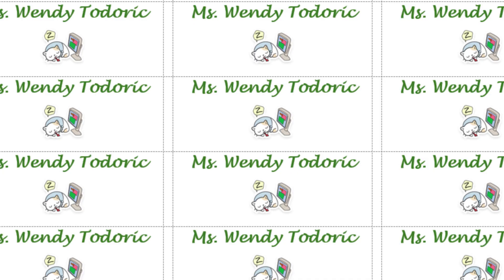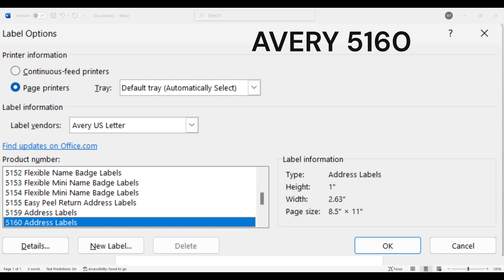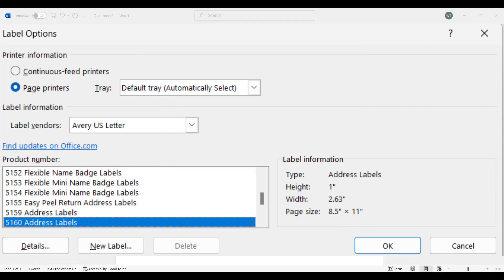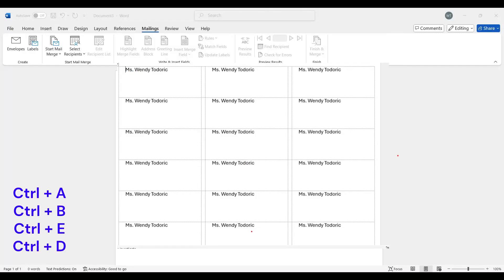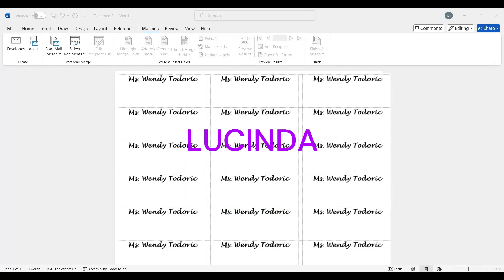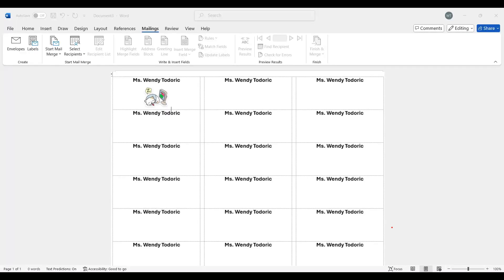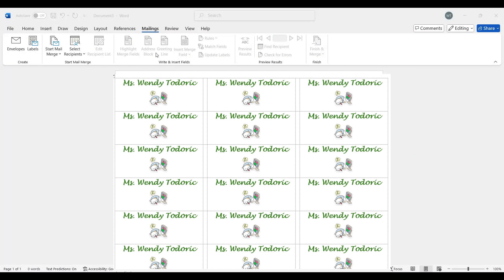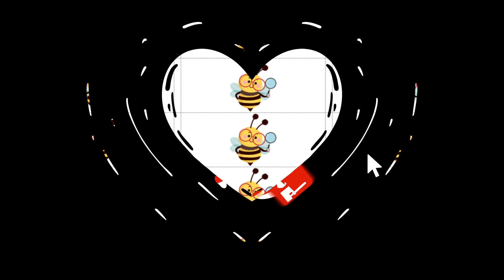HOW TO CREATE LABELS IN MICROSOFT WORD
ALL MEMBERS - Join our TCC21 Mailing List for a FREE SUPREME LANYARD or Business SOCK!

Visit our Class Website to Shop for GREAT trendy items and access important files, resources and links!

Ms. Todoric can help with BUSINESS & COMPUTERS!
Integrated Office Apps, Entrepreneurship, & Career and Financial Management CFM
TESTOUT Courses: TESTOUT OFFICE PRO, TestOut PC Pro & TestOut Digital Literacy Pro, TestOut IT Fundamentals Pro, & TestOut Pro Certified: Microsoft Word, TestOut Routing & Switching, TestOut Security Pro, CertMaster Learn Network+, COMPTIA

References/HASHTAGS/CHANNELS & COMPANIES WE SUPPORT
Resources Used and Recommended: CareerZone - STATE of NY OLASJOBS, MONSTER, @ROBERTKIYOSAKI, @minorityminset Rich Dad Poor Dad Book, Think and Grow Rich Book by Napolean Hill, Entrepreneurship textbooks by McGraw Hill, YouTuber, Jaspreet Singh from Minority Mindset (Videos and Workbook), Rich Dad Poor Dad Channel Dave Ramsey – Money Makeover Workbook, HASH TAGS

COMPANIES WE LOVE and ALWAYS Support: @google @allstate @sonic @GM @Charlesschwab @testout @google @hp @dell @coding @Remax @coldwellbanker @applieddigitalskillswithgoogle @deca @generalmills @kraft @polandspring @shoprite @walmart @target @aerogarden @bestbuy @brio @igloo @willywonka @sonic @hp @google @gmmotors @valvoline @allstate @donorschoose @nitrotype @lamsim @turbotax @nike @supreme @fendi @gucci @colgate @hasbro @acehardware @adobe @americaneagle @express @clorox @dollartree @dollargeneral @homedepot @lowes @mattell @sony @officemax @revlon @loreal @walgreen @xerox @saralee @valentino @kelloggs @lanvin @coach @target @comptia @testout @microsoft Student YouTubers: @hispanicpanic @stampede550 @chiiwvttz5856 @arzproductionsTV and more!

KEEP HUSTLIN' 100% ALWAYS 100% TCC21